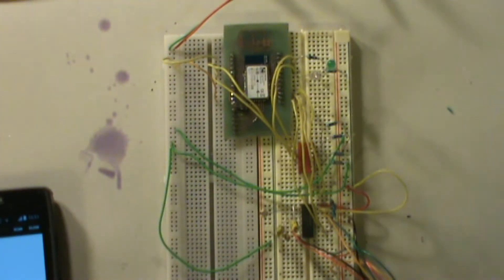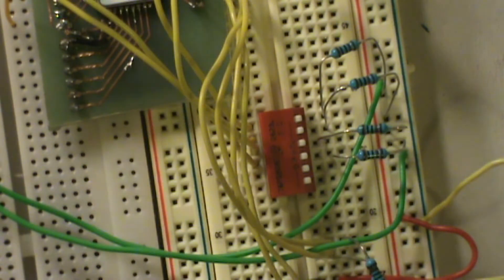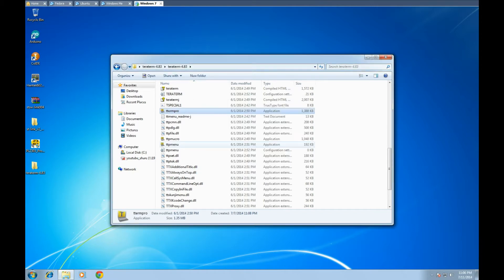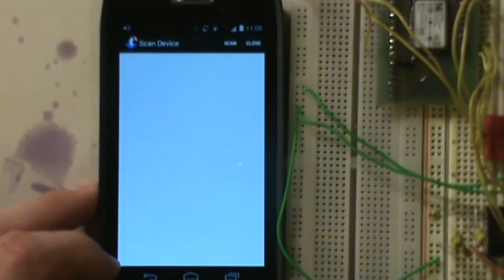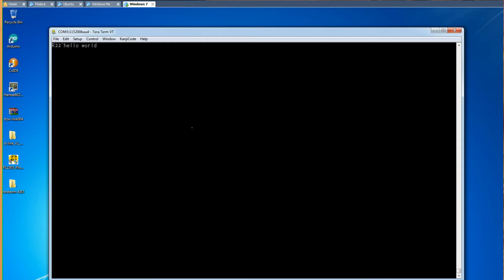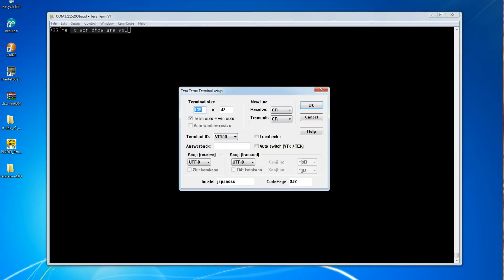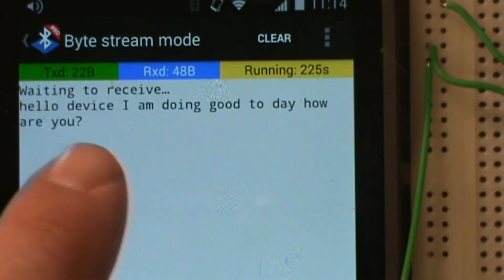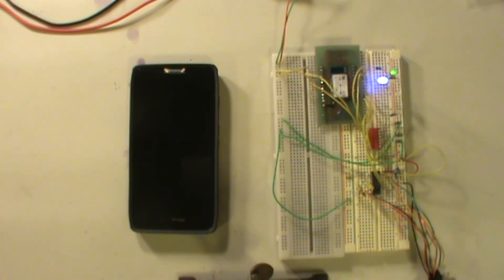Bluetooth - Demo RN-42-DS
We are now ready to demo the bluetooth RN-42-DS.  In this video we will be looking at how to pair an android smartfphone to the bluetooth device and how to send via serial, RS-232, text from the phone to a PC.